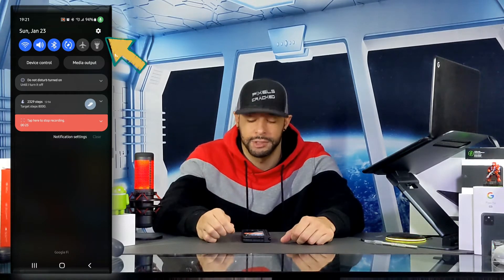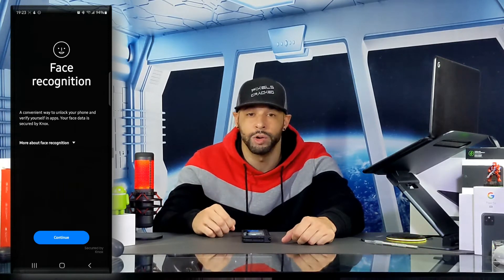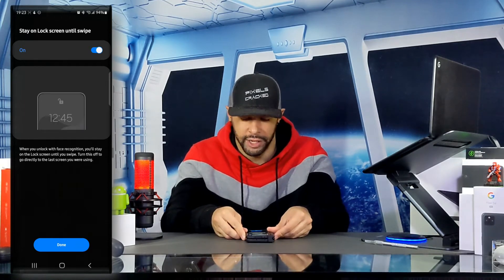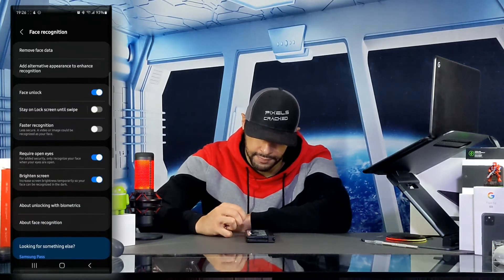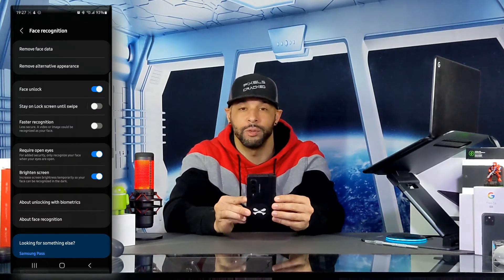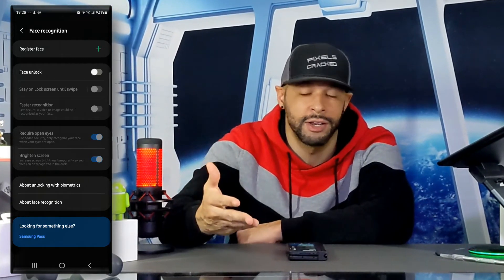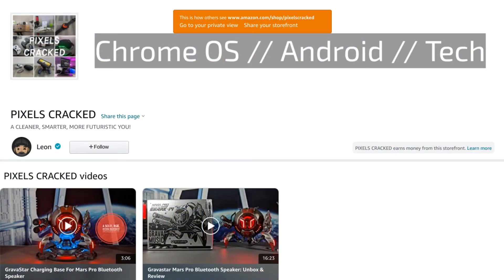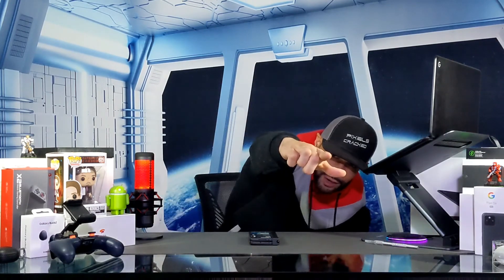Samsung Galaxy Z Fold3: How To Use Face Recognition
In today's video we will be demonstrating how to use Face Recognition on the Samsung Galaxy Z Fold3.

Face recognition can be set up and used on both the cover display and main display.

Once enabled, this feature can be used to unlock your device and verify your identity in apps.

The good news is that the fingerprint sensor can still be used at times when you may be wearing a face covering.

There is also an additional setting for an additional appearance for those who wear makeup or have facial hair.

This video is featured on the Samsung Galaxy playlist so you can find information related to this topic quickly and easily.

Z Fold3

Z Fold3 VRS Pen Case

Z Fold3 Display Protectors